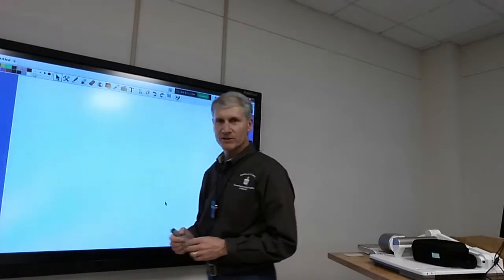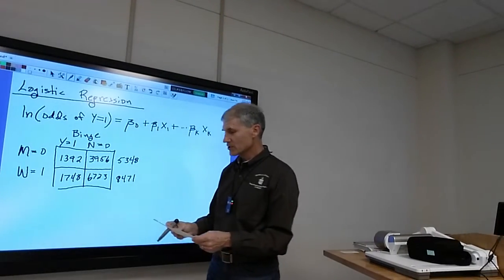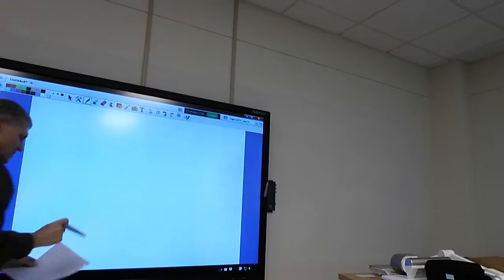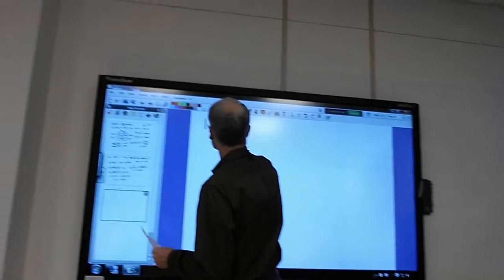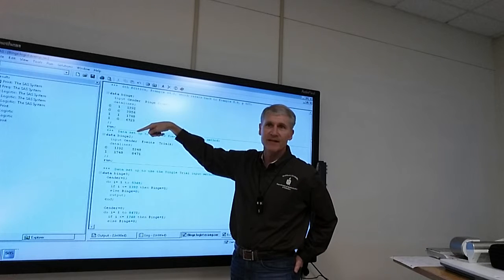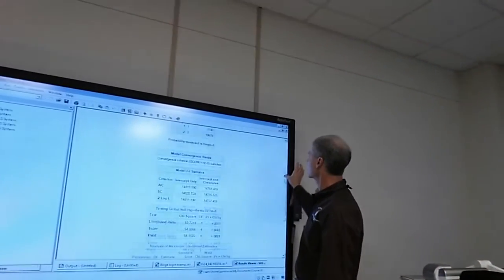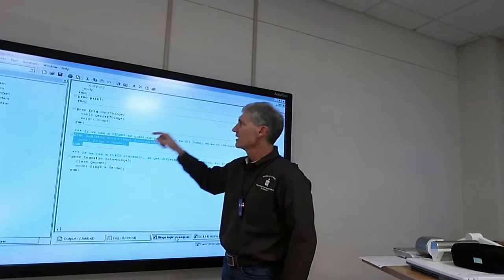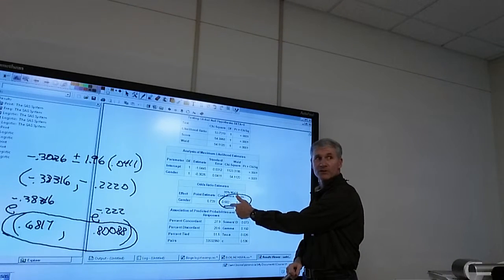Mosier Applied Statistics MA343 Chapter 14 Day 2